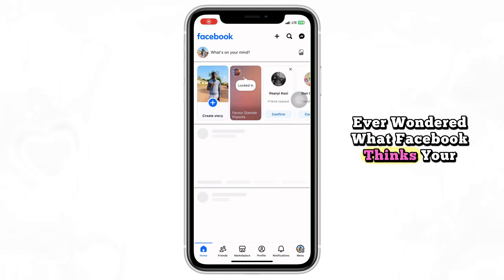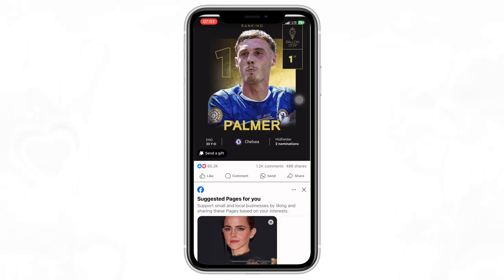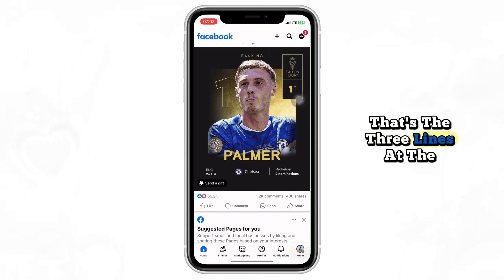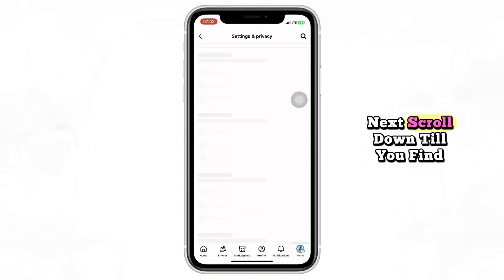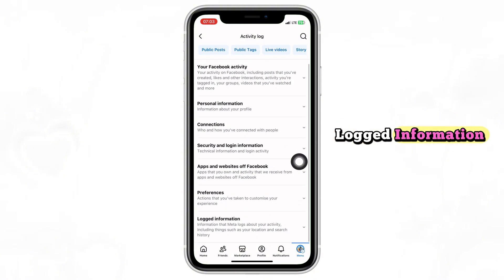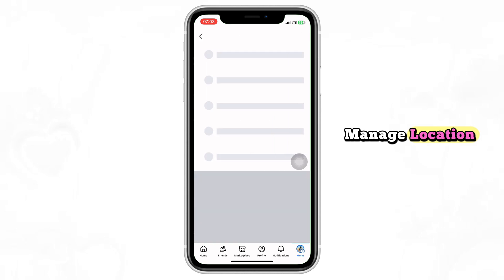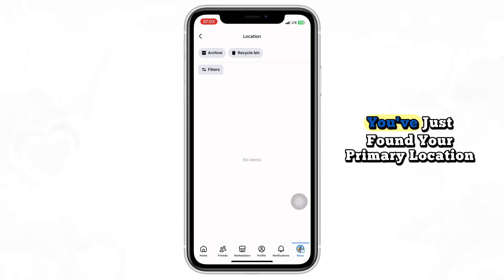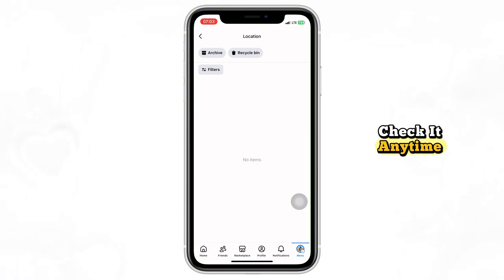How to Check Your Primary Location on Facebook (Step-by-Step Guide)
📍 Want to see what location Facebook has saved as your primary? Here’s a simple step-by-step guide to check and update it!

In this video, I’ll show you how to view your primary location on Facebook, whether it’s tied to your profile, ad preferences, or login activity. This works on both iPhone and Android using the Facebook app or your browser.

📱 In this tutorial, you’ll learn:
 • How to check your profile location info
 • How to find your location history and activity
 • How to update or remove outdated location details
 • Bonus: Tips to adjust Facebook’s location access settings

✅ Works with the latest Facebook version (2025 update).

check primary location facebook
facebook current location setting
facebook main location
facebook account location info
facebook location history
see facebook login location
where is my facebook location
facebook location settings
facebook location access
facebook ip address login
facebook detect location
facebook account location check
facebook profile location info
facebook login activity location
facebook location tracking
facebook last known location
facebook location data
facebook location on profile
facebook security location
facebook find location used
check facebook app location
facebook login history check
how to see facebook login location
facebook track location 2025
facebook location access iphone
facebook app location permission
facebook login places
facebook see where you’re logged in
facebook location activity
facebook find device login location